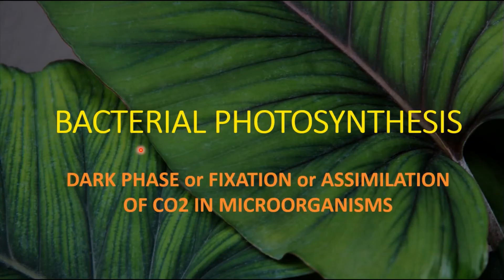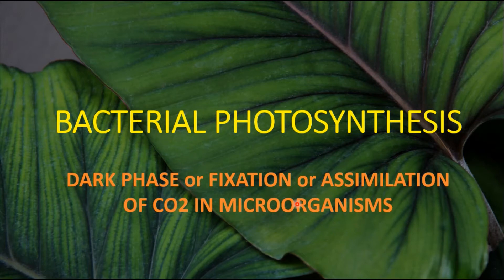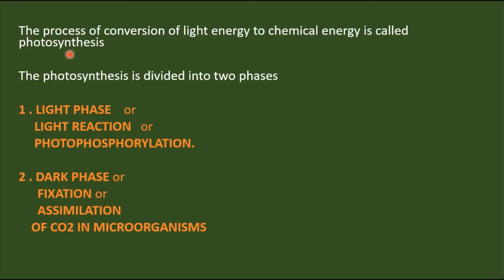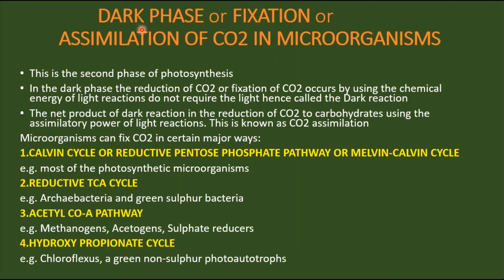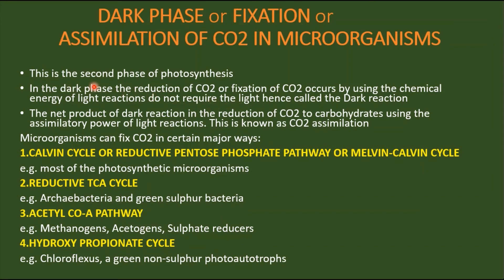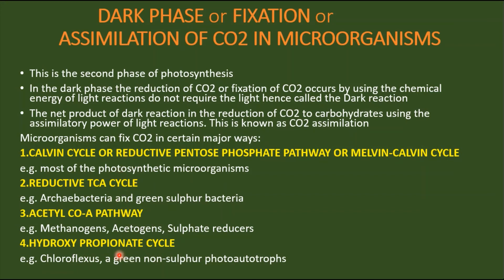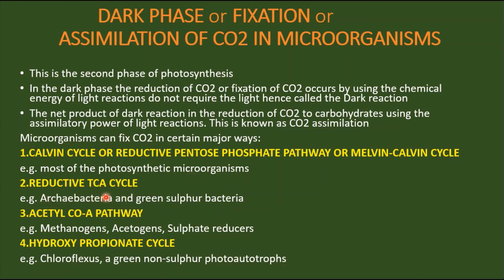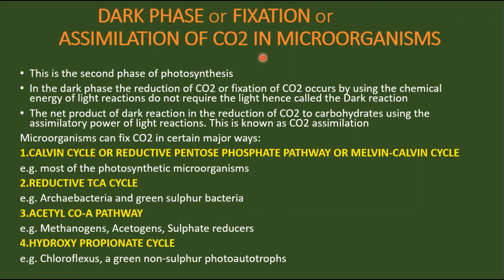BACTERIAL PHOTOSYNTHESIS II DARK PHASE / FIXATION OF CO2 II INTRODUCTION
This video covers the "DARK PHASE or FIXATION OF CO2 IN MICROORGANISMS" topic of BACTERIAL PHOTOSYNTHESIS"
Detail explanation of DARK PHASE will be in consecutive videos
The other parts of BACTERIAL PHOTOSYNTHESIS cover "PHOTOSYNTHETIC PIGMENTS AND APPARATUS", LIGHT PHASE, OXYGENIC AND ANOXYGENIC PHOTOSYNTHESIS IN MICROORGANISMS." in detail.